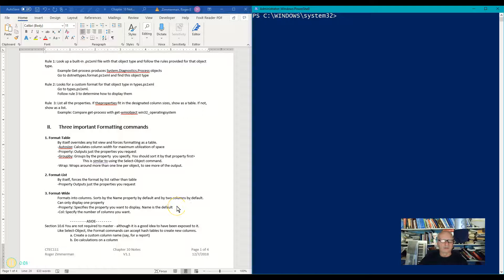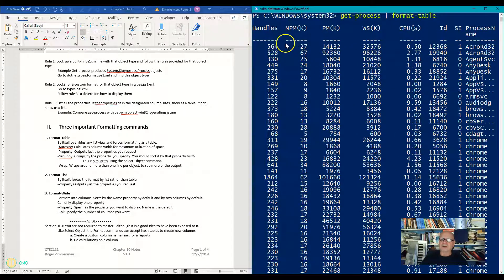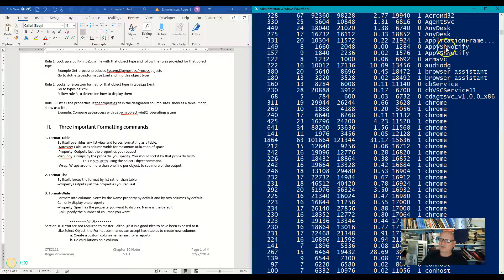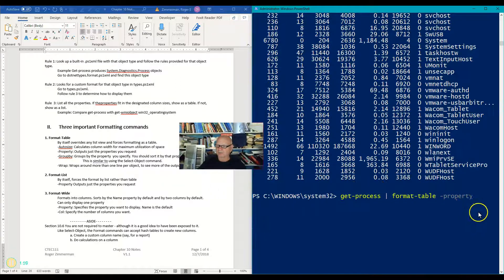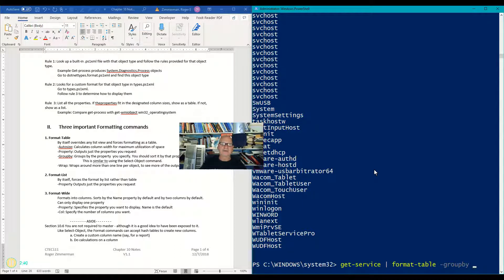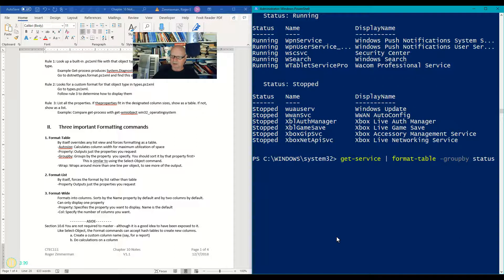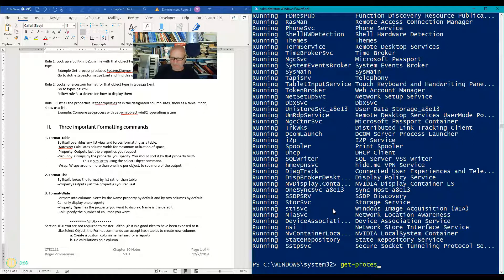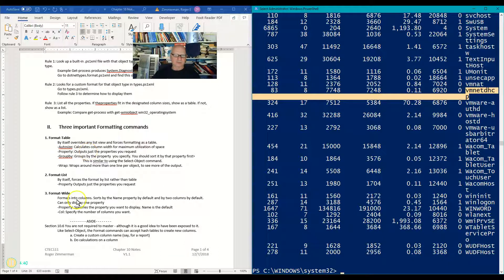PowerShell format-table command (Intro to PowerShell series video 10-2)